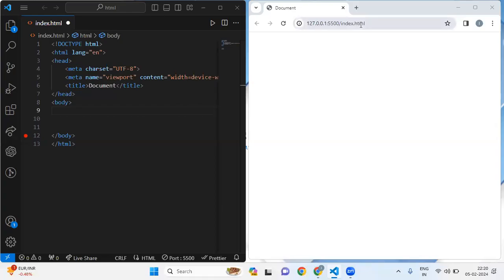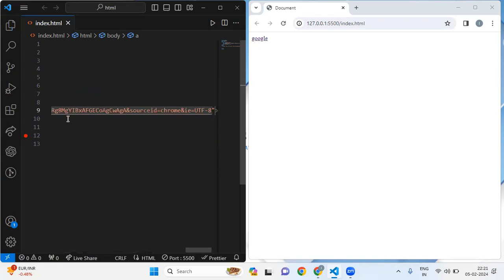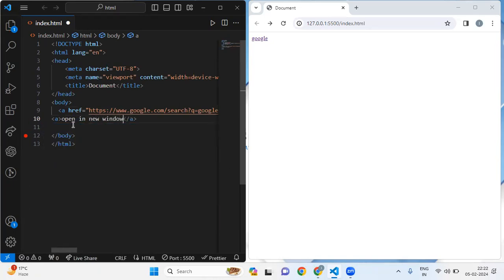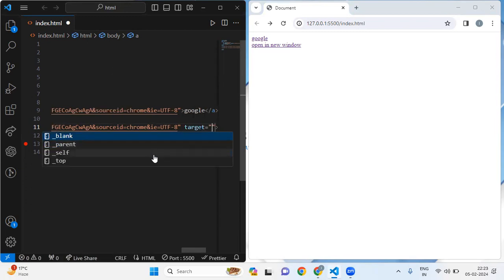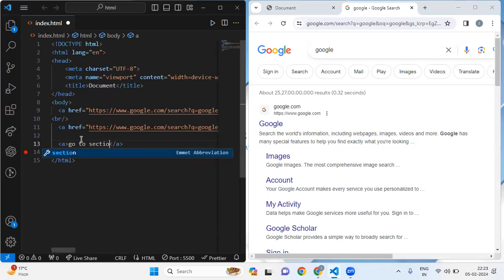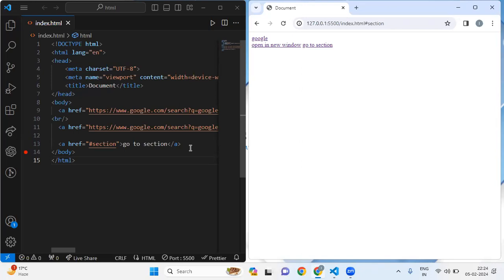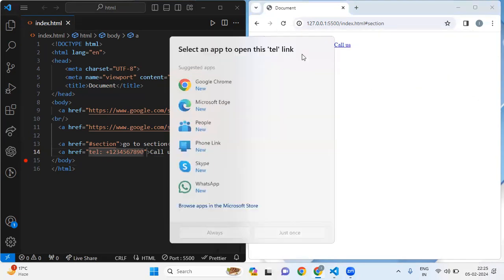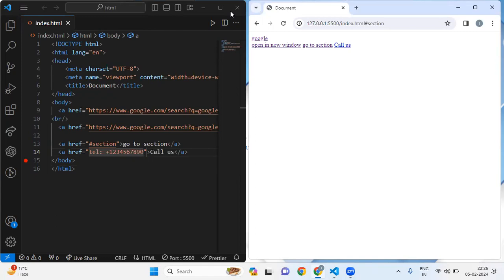Lecture 15 | HTML Anchor Tags | How to link Web Pages in HTML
In this fifteenth lecture of our comprehensive HTML course, we'll unlock the secrets of HTML Anchor Tags, the building blocks of hyperlinks on the web!

You'll discover:

➡️The power of the a tag: Uncover its attributes and functionalities to create diverse links.
➡️Hyperlinking beyond the basics: Explore advanced techniques like linking to external websites, email addresses, and even specific sections within a page.

By the end of this lecture, you'll be able to:

➡️Confidently create internal and external links in your HTML documents.
➡️Customize the appearance and behavior of your links.
➡️Structure your website for intuitive navigation.

This lecture is perfect for:

➡️Beginners: Get a solid foundation in HTML linking.
➡️Intermediate learners: Enhance your understanding of anchor tags and explore advanced techniques.
➡️Anyone building websites: Gain valuable skills for creating user-friendly navigation.

Ready to unlock the power of links? Join us on this journey through HTML Anchor Tags!